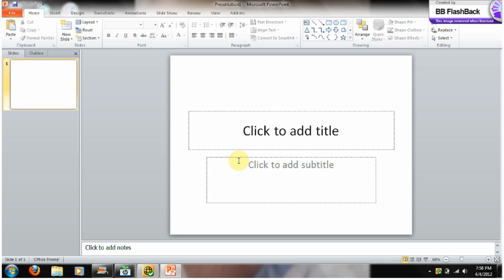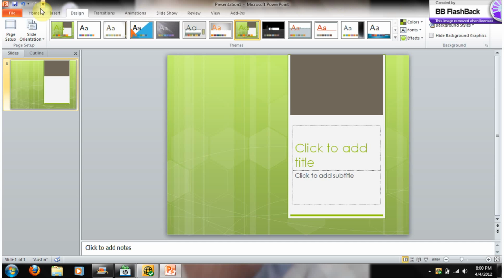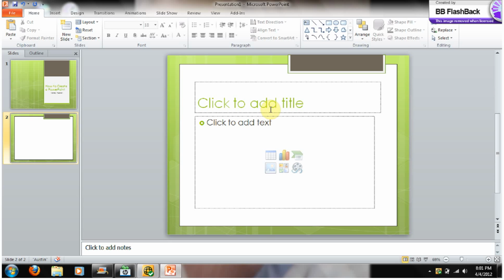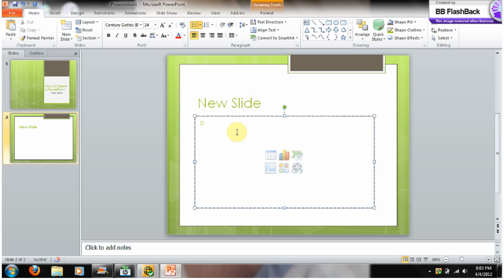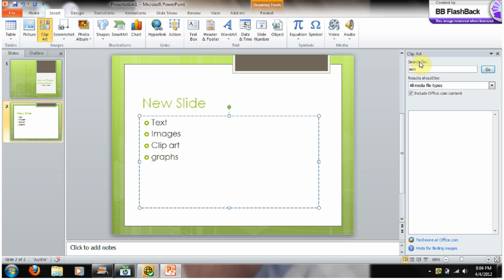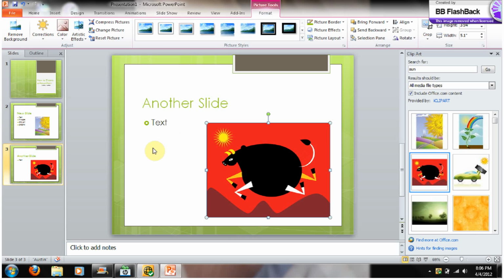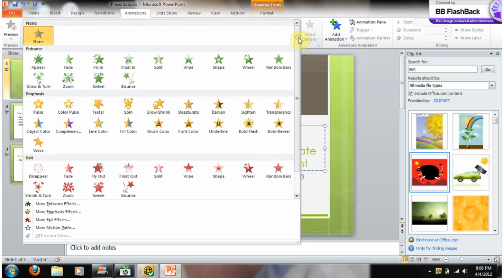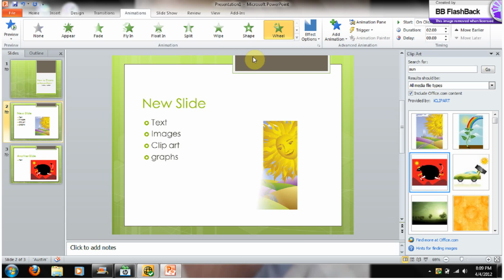How to Create a PowerPoint Presentation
This is a tutorial for elementary students to create a PowerPoint presenation